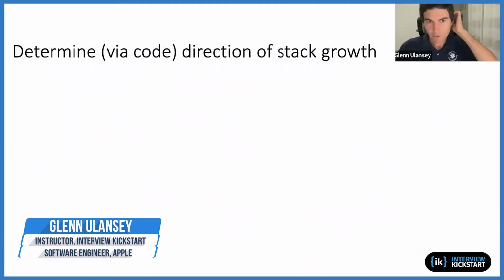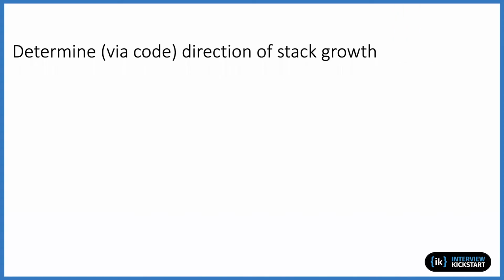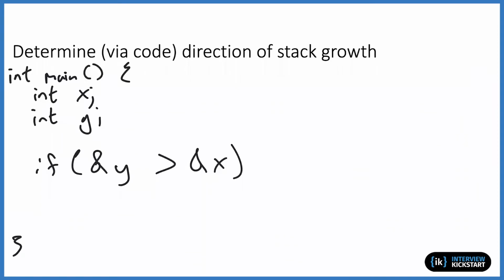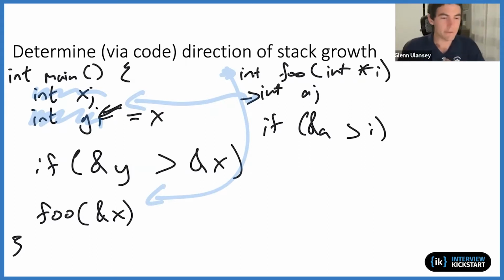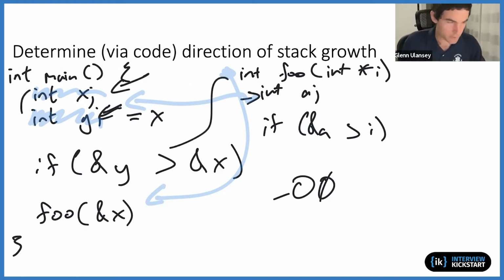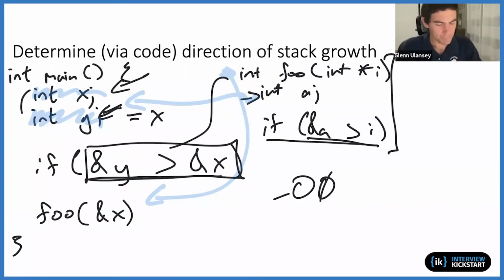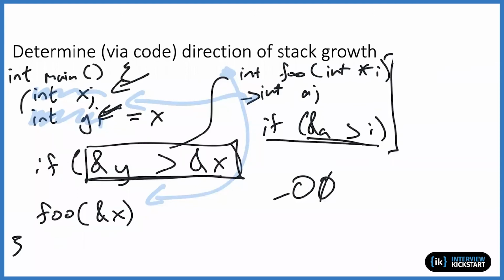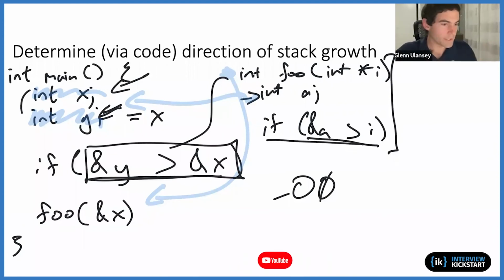How to Determine the direction of stack growth via code?